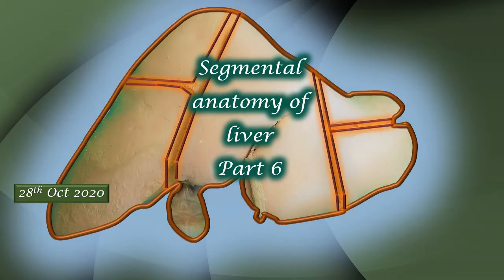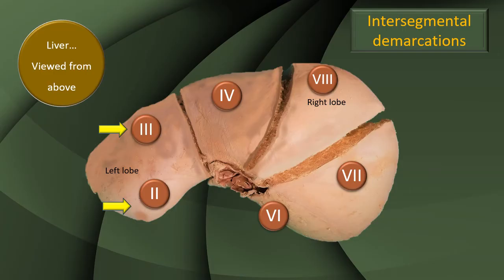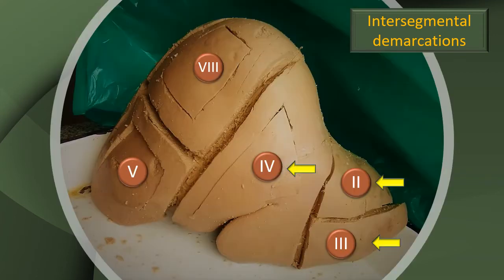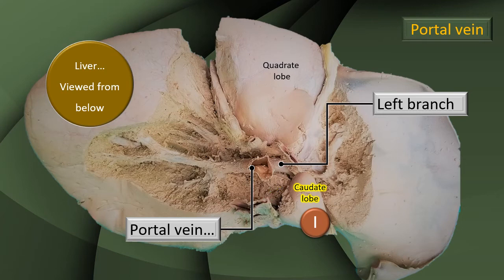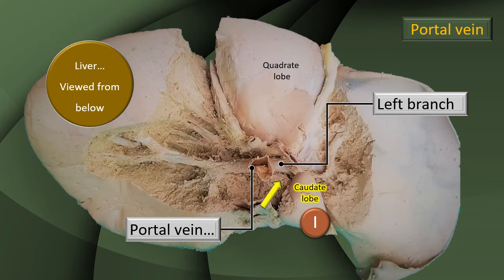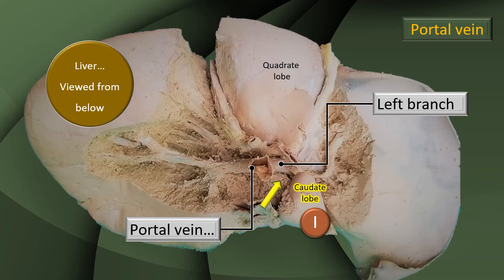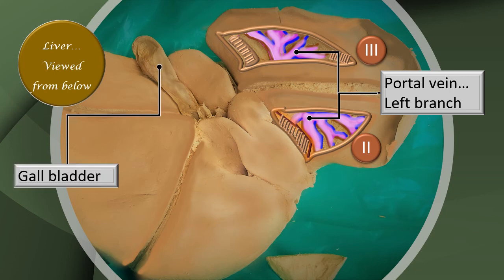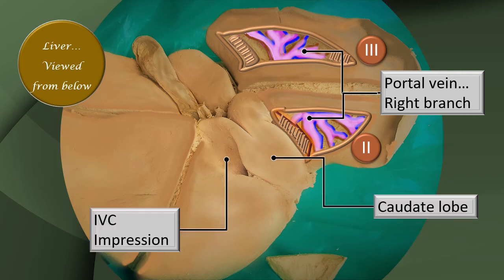Liver Segmental anatomy Part 6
The segments of the left physiological lobe of the liver is dissected and demonstrated. The portal vein branch in each of the segments is identified

Useful for students of medical, dental, nursing, physiotherapy and allied health courses across the world.

Pgs in anatomy and surgical specialties will also find this useful.